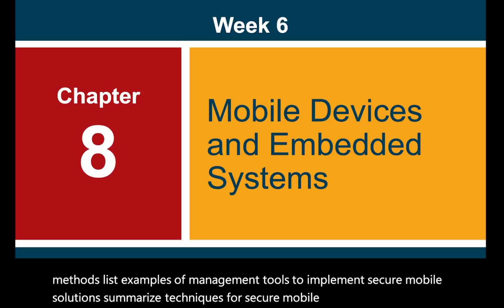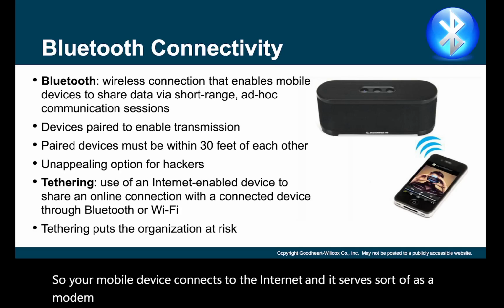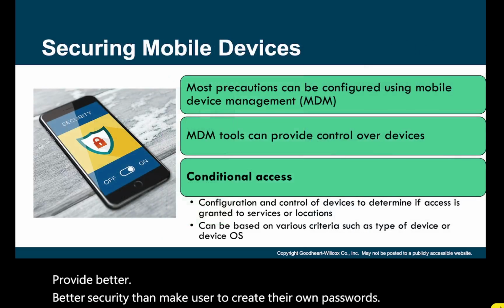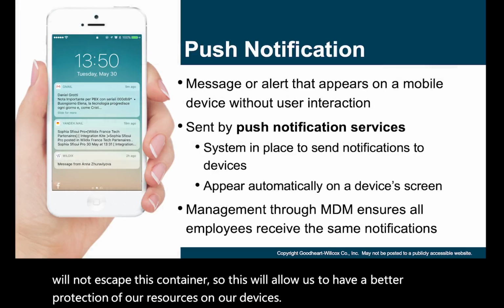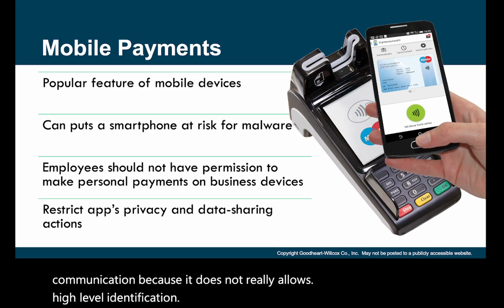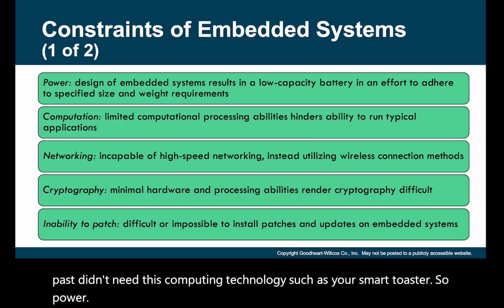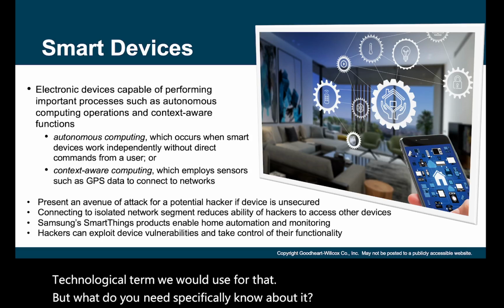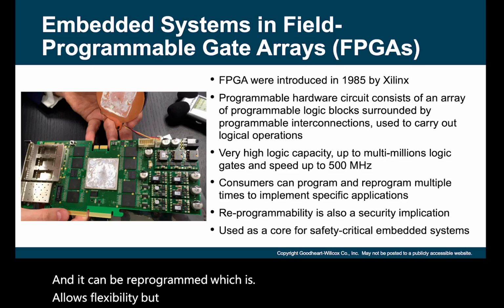Security Essentials Chapter 8 Lecture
CSN CIT 217 Secuirity+ (CompTIA SY0-601). Security Essentials Book by Linda Lavender.
Chapter 8: IMobile Devices and Embedded Systems. Lecture by Lily Morningstar